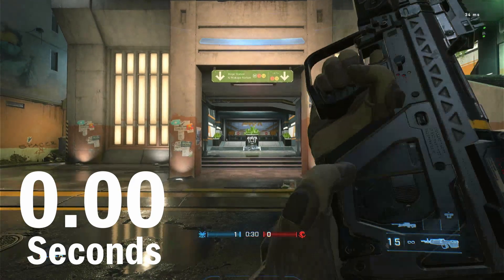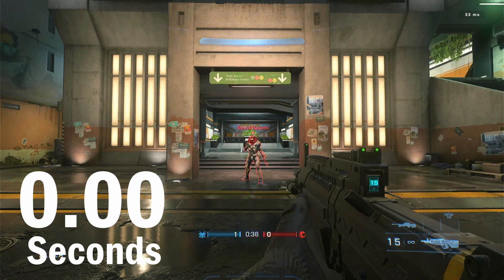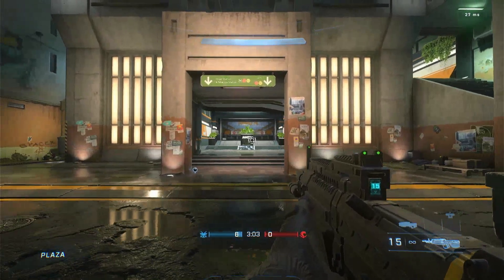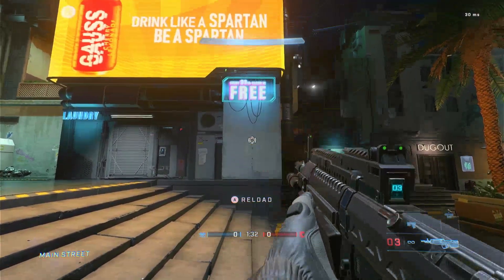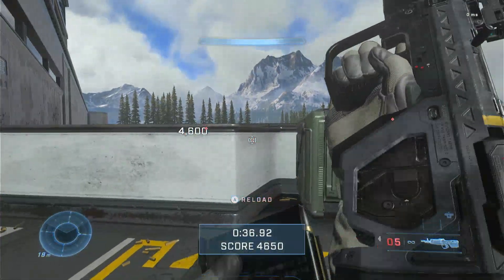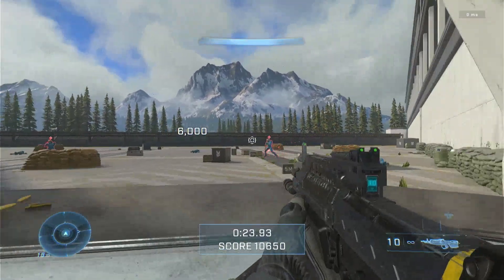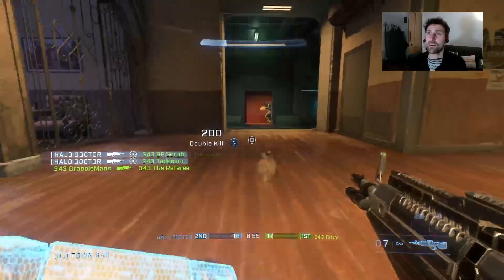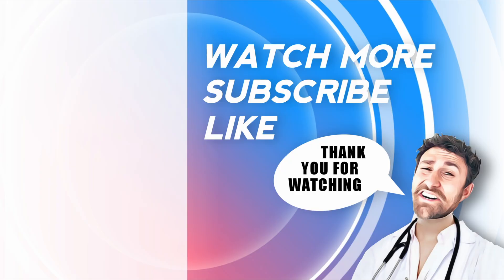The Bandit Rifle | An Introduction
Follow TheHaloDoctorr

Keep your Halo healthy people ;-)